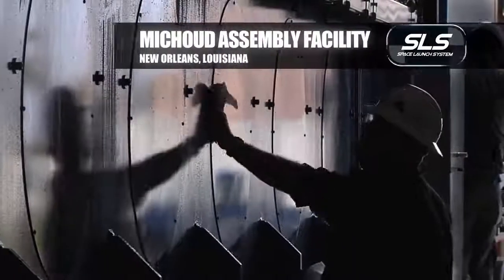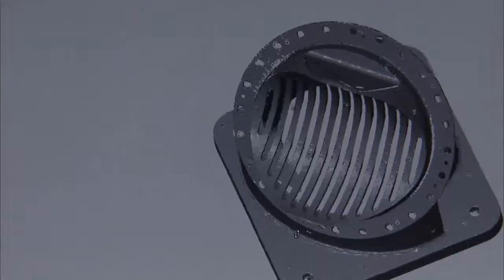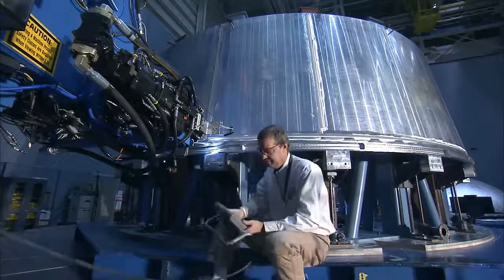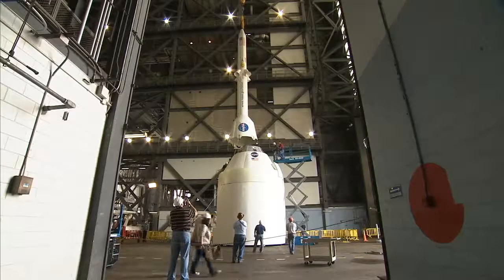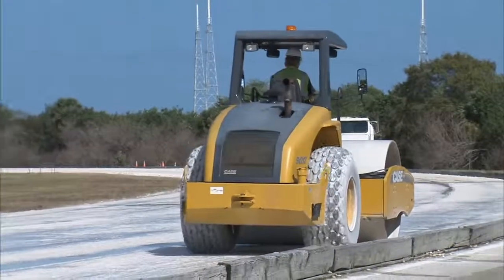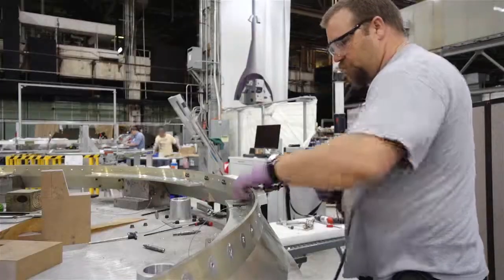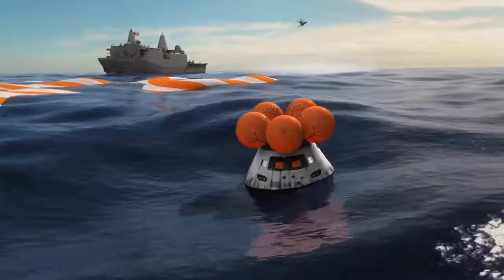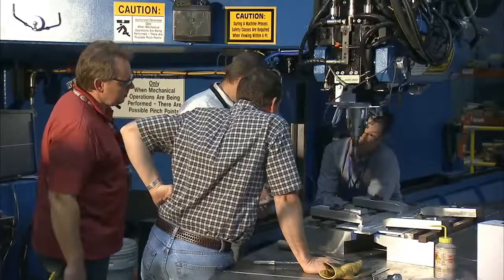Preparing America for Deep Space Exploration: Episode 2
NASA is continuing to make great strides towards sending humans farther than we have ever gone before. Take a look at the work being done by teams all across the nation on NASA's exploration programs, including the Space Launch System, the Orion Crew Capsule and the Ground System Development and Operations Program, as they continue to propel human spaceflight into the next generation.